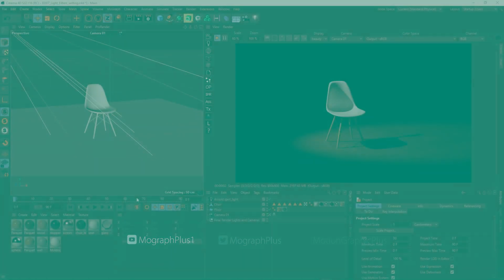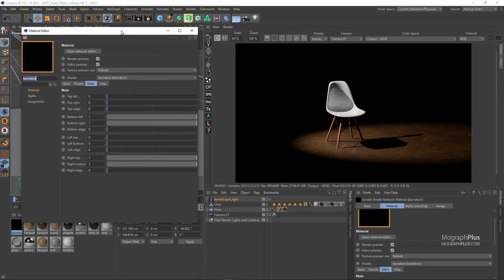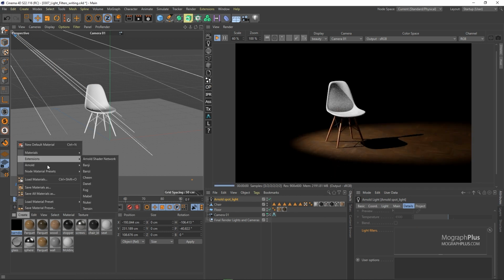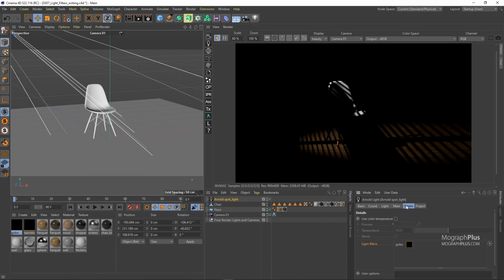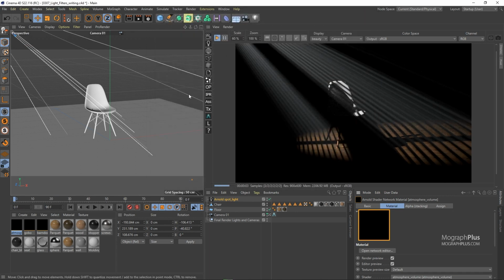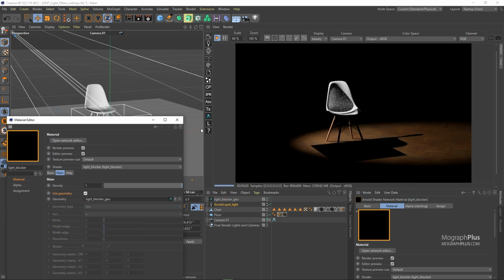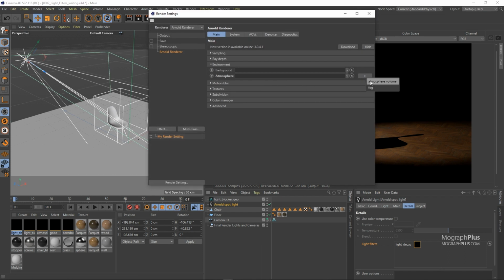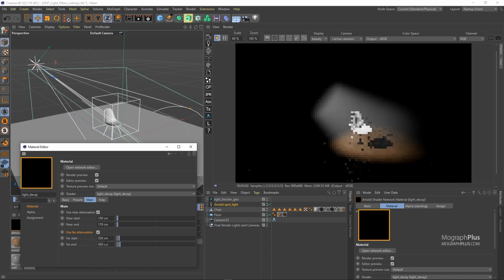0307 Light Filters